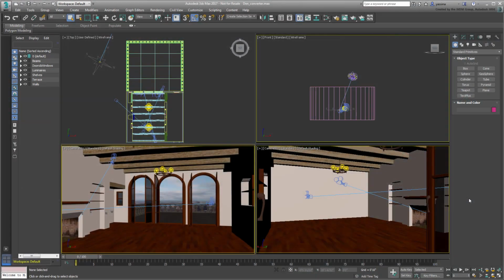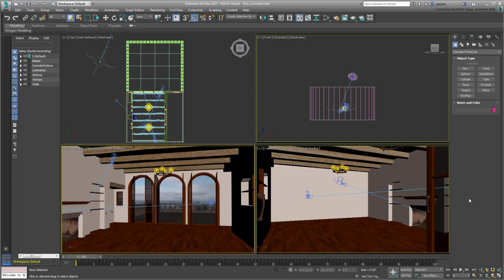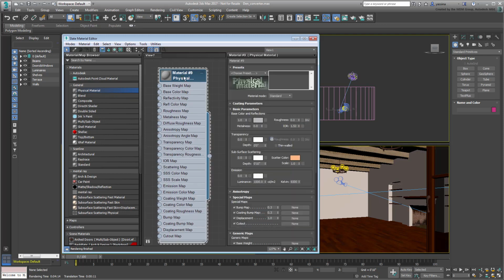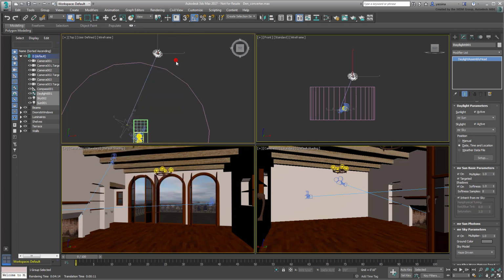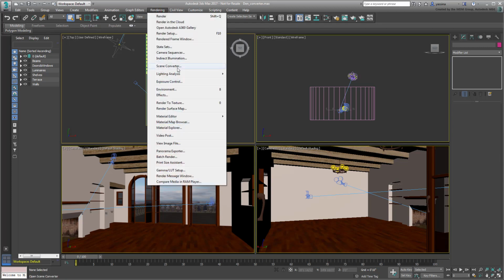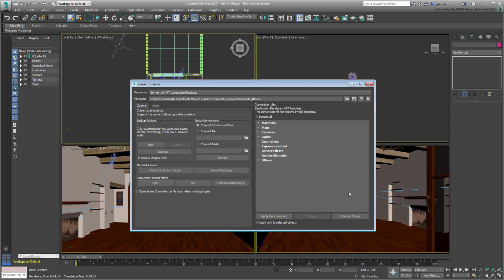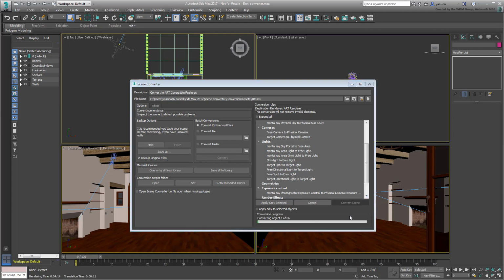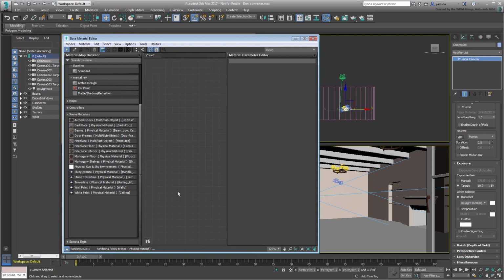3ds Max Lighting and Rendering Using the Scene Converter